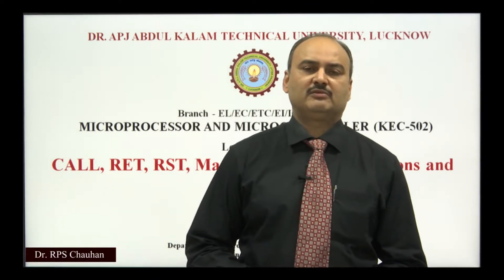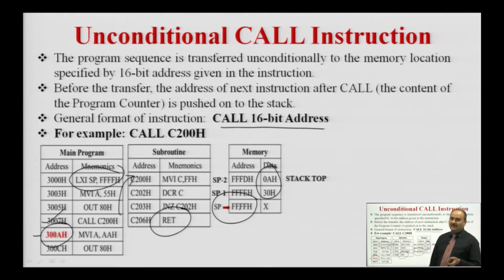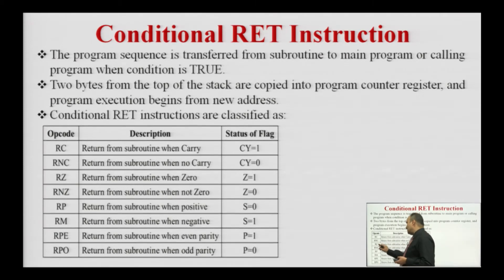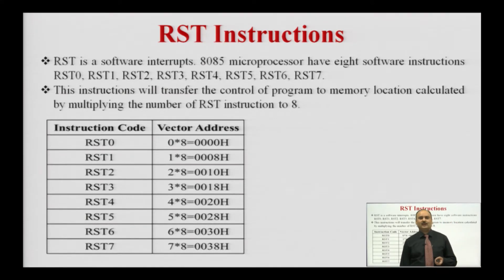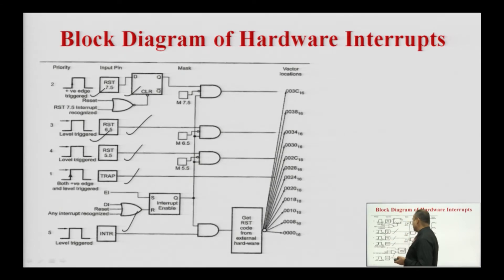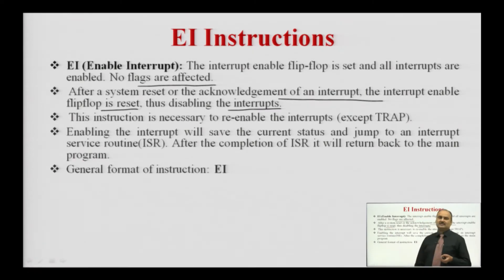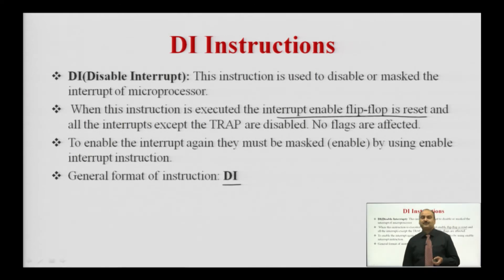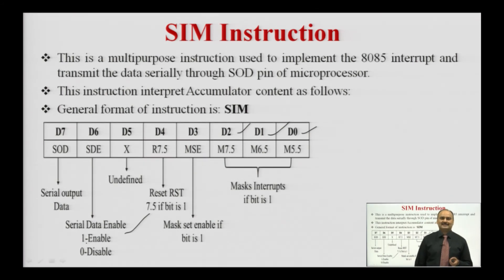| AKTU Digital Education | Microprocessor and Microcontroller | CALL, RET, RST, ..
Microprocessor and Microcontroller | CALL, RET, RST, Machine Control Instructions and Interrupts